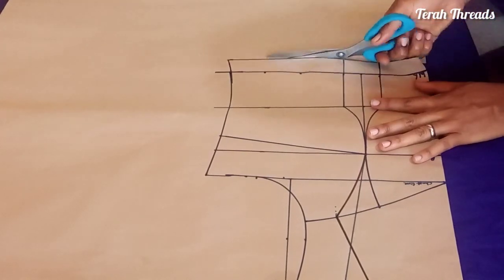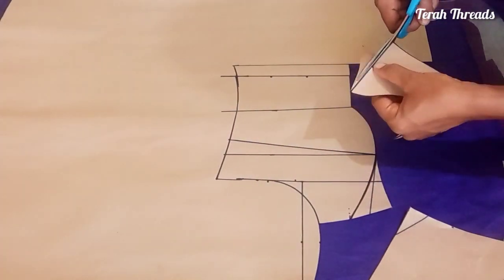How to Make A Queen Anne Neckline